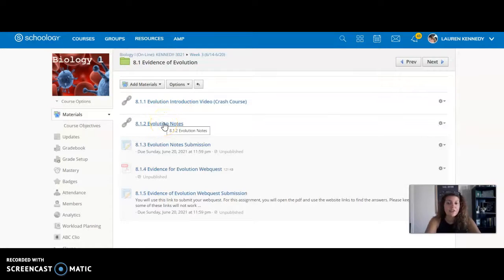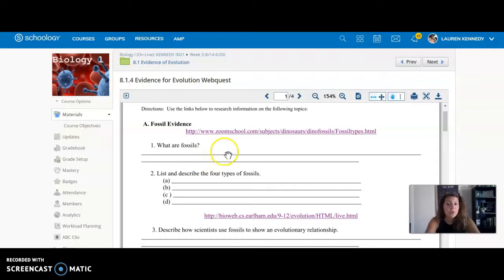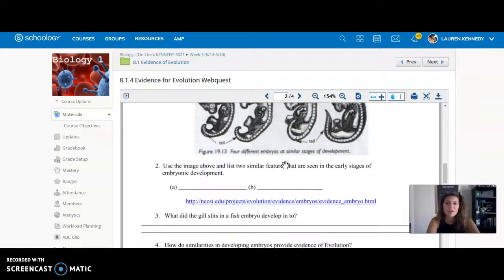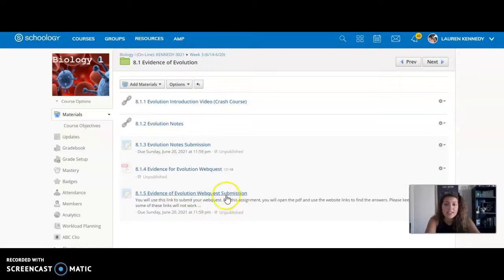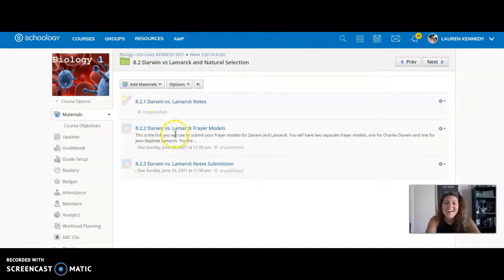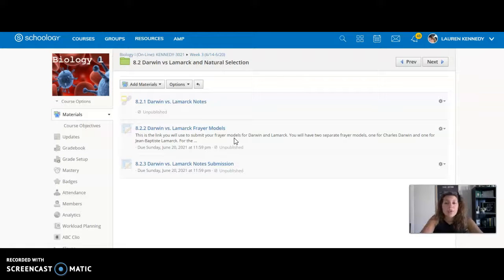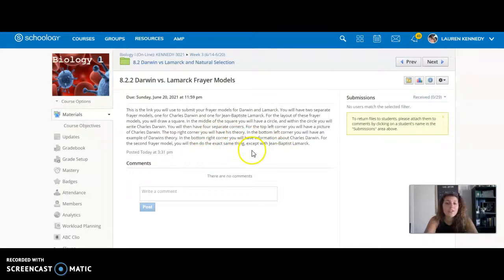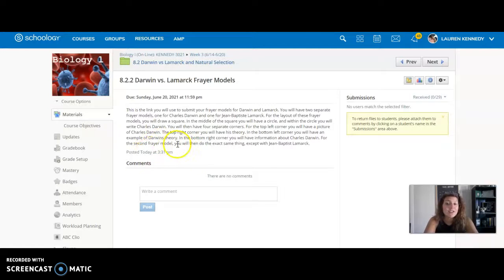Online Biology Week 3